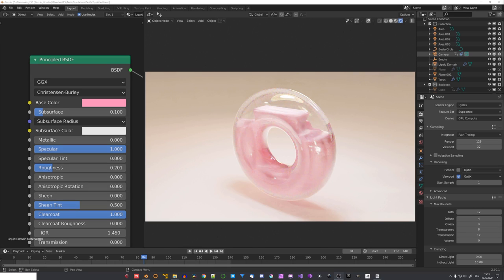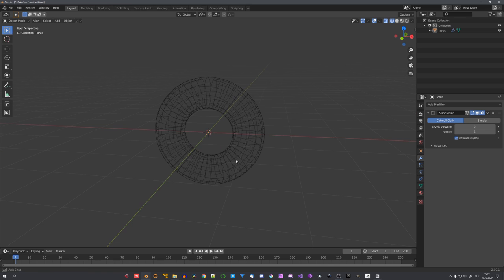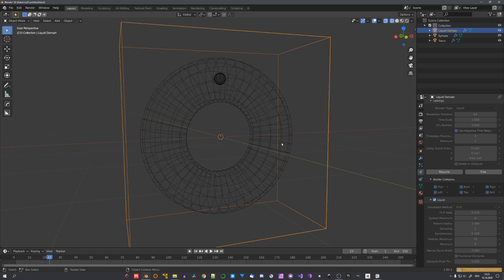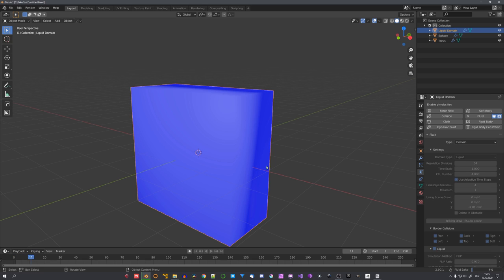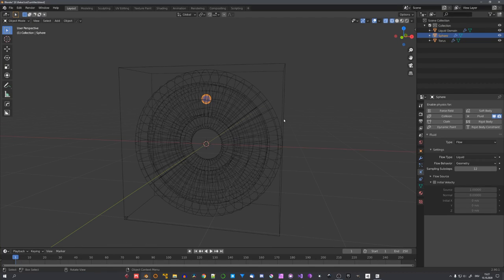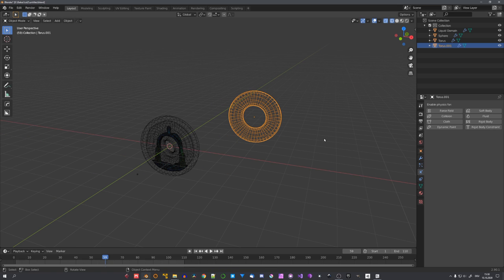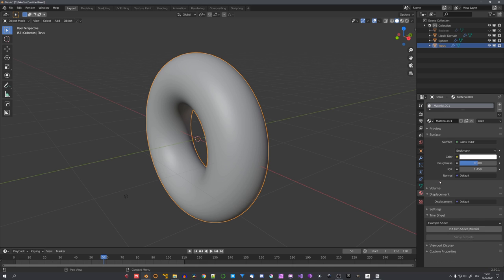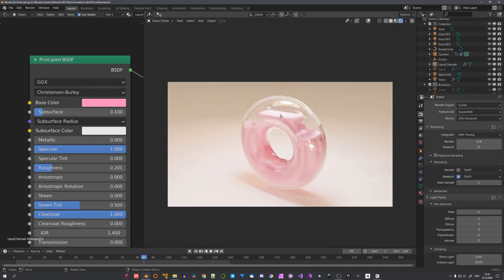Fill any Object with Fluid in Blender [Mantaflow] | English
In this tutorial, I show you how to fill any object in Blender with fluids using Mantaflow.

**Partners**